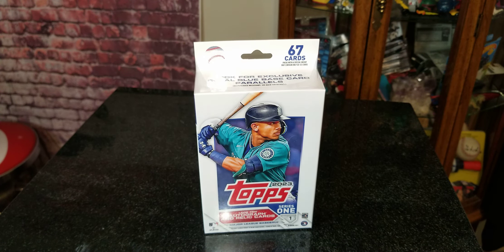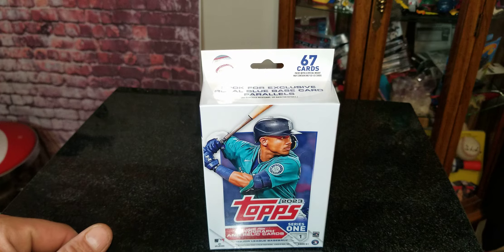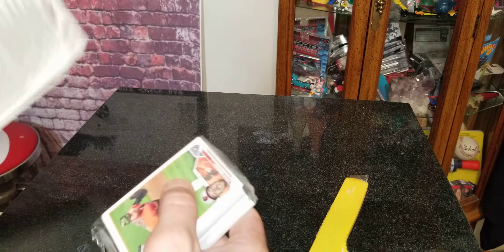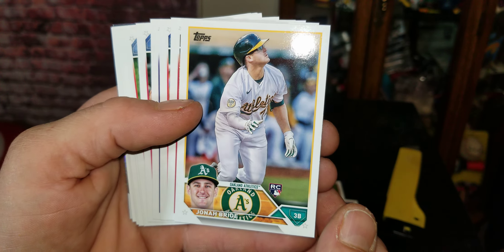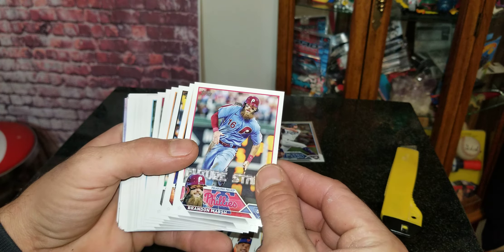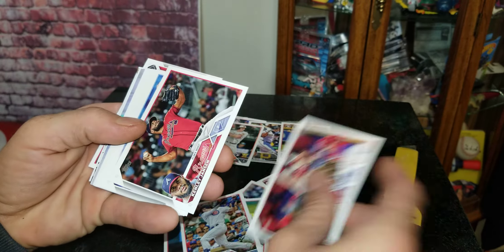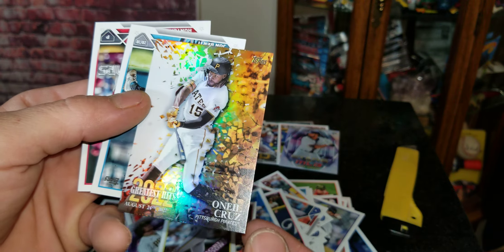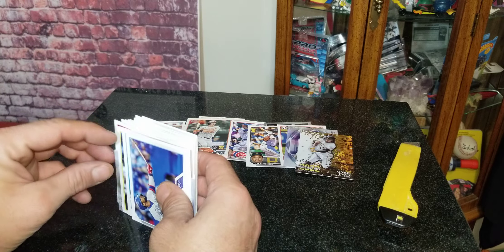opening hanger box from my local card shop Topps series 1